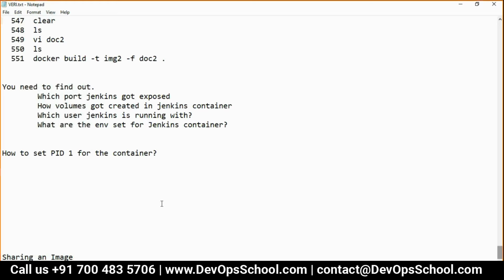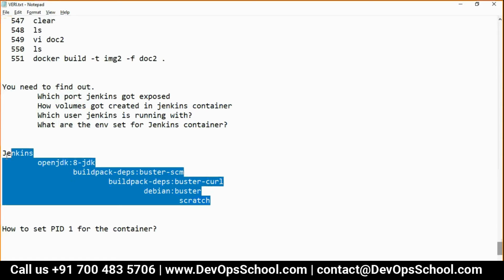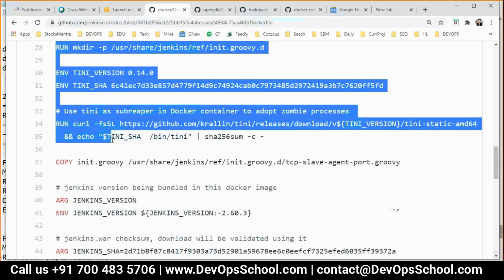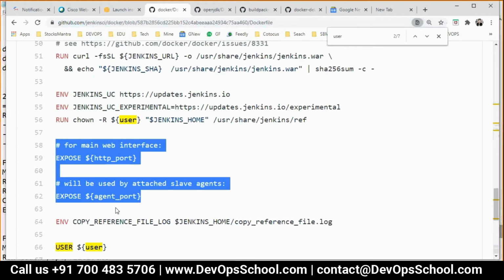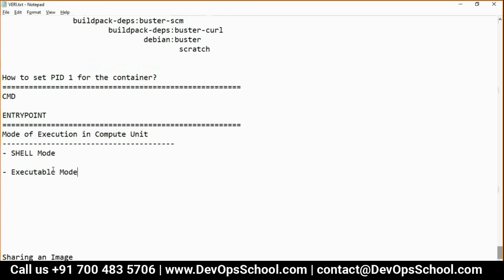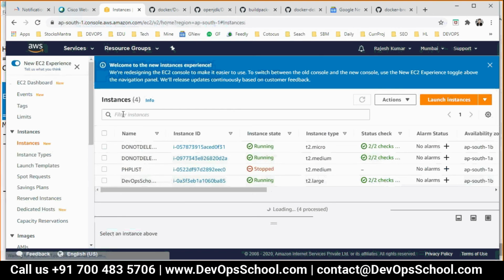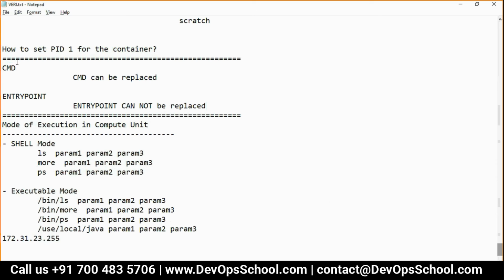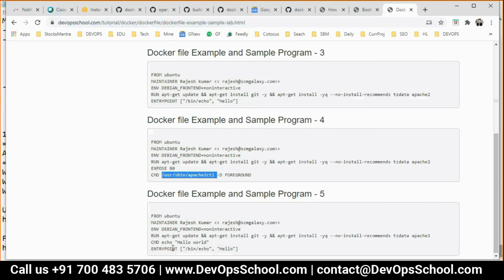Session12 Docker Advance Sept-2020 By Rajesh Kumar |ScmGalaxy